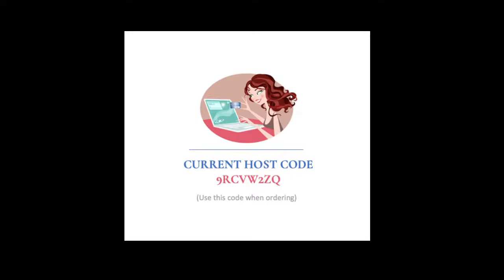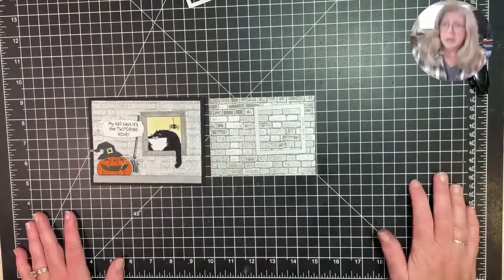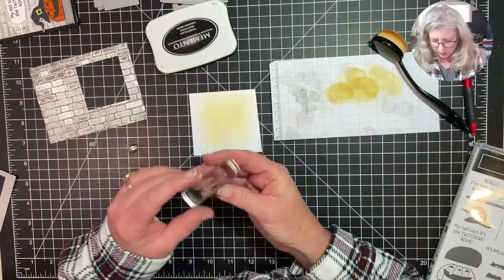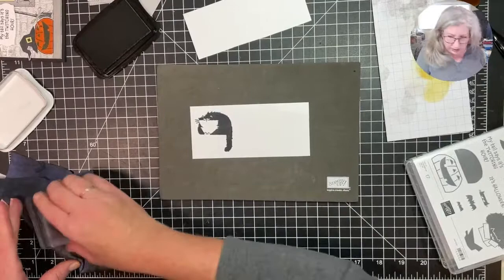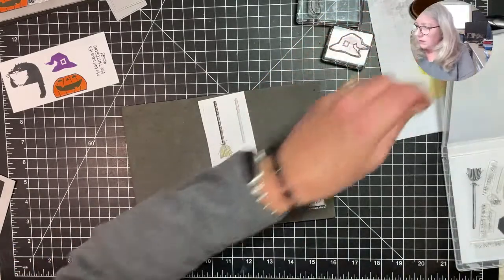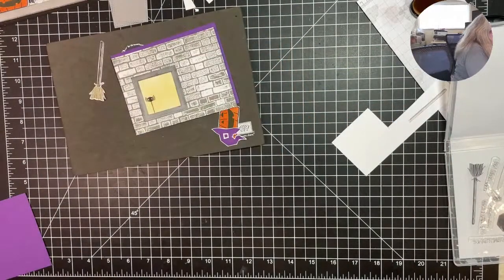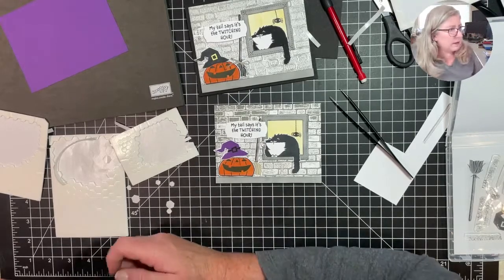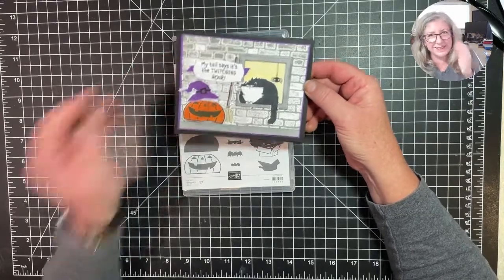Live with Cards by Cheryl - Sept 23rd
Come join me and see what's on my desk today for the project of the week!

The Tihoo Desktop Vacuum

EKTools Craft Tweezer